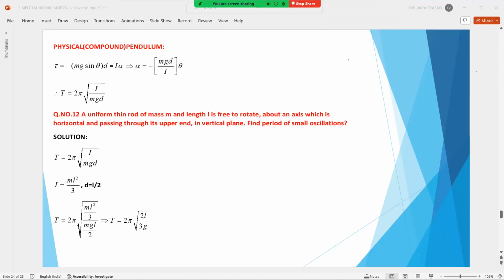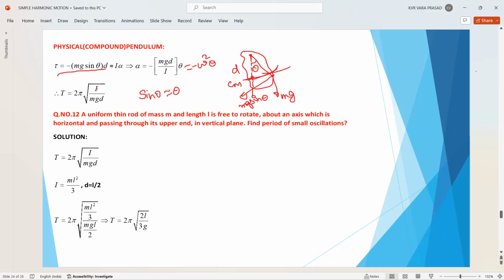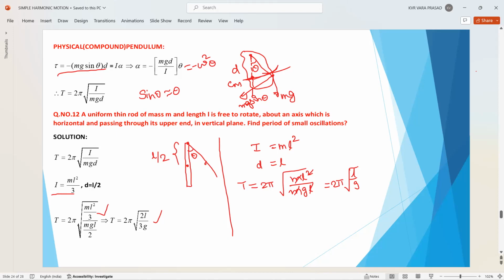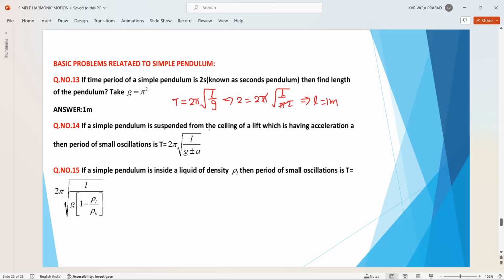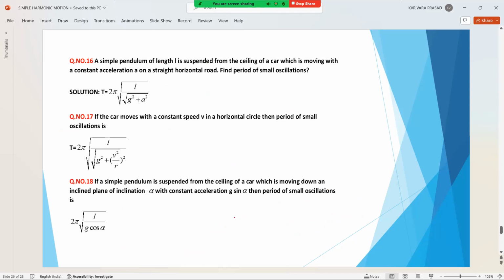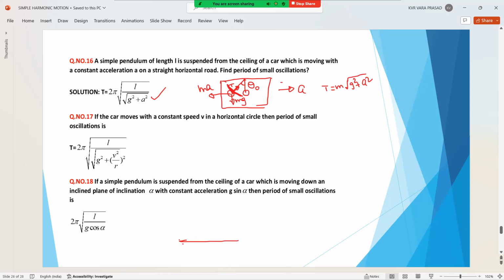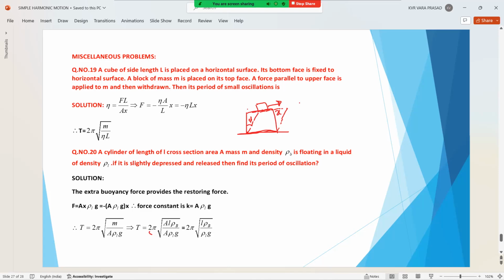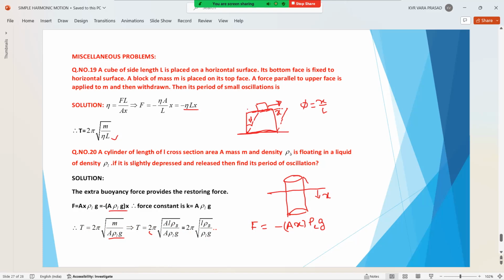SHM 11: COMPOUND PENDULUM, SIMPLE PENDULUM PROBLEMS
IIT JEE MAINS ADVANCED AND OLYMPIAD:  COMPOUND PENDULUM, SIMPLE PENDULUM PROBLEMS